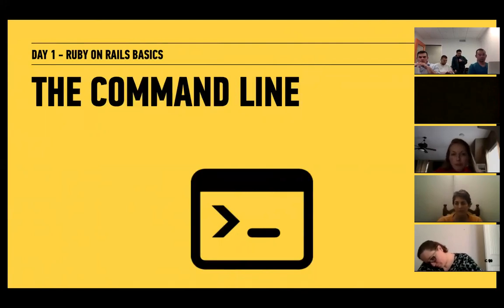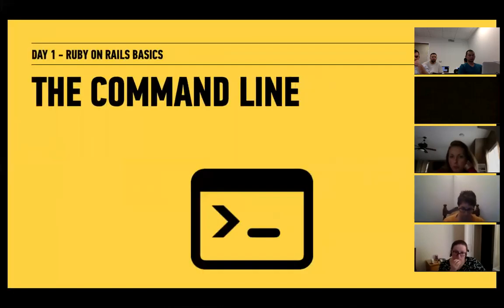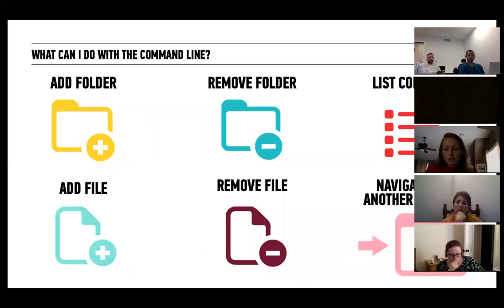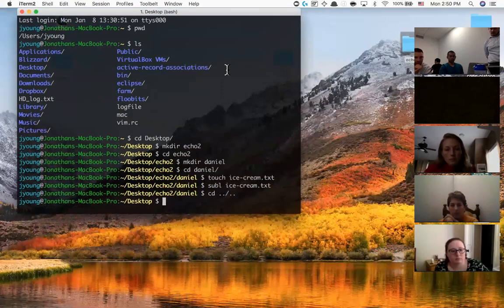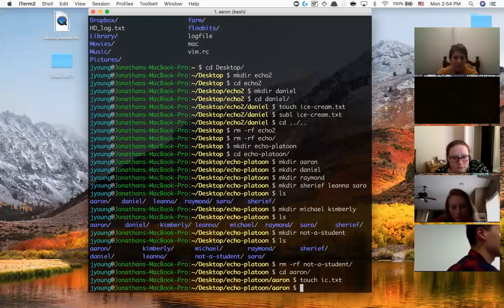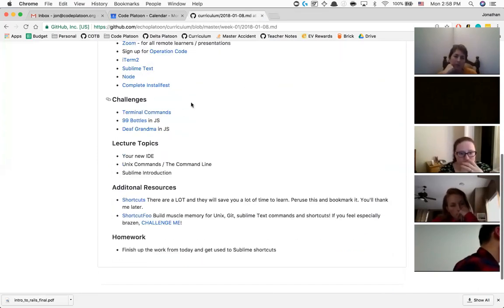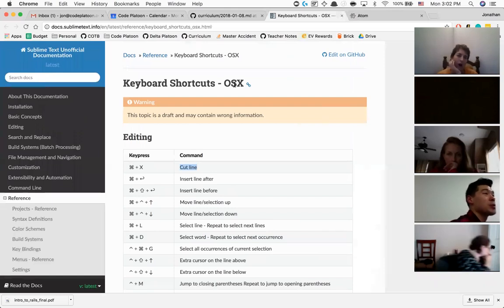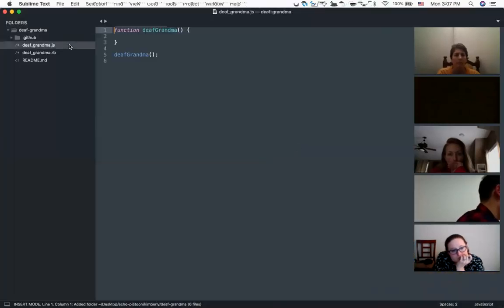W1D1: Your IDE (2 of 2)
Echo Platoon
1/8/18
iTerm, Sublime, Command Line